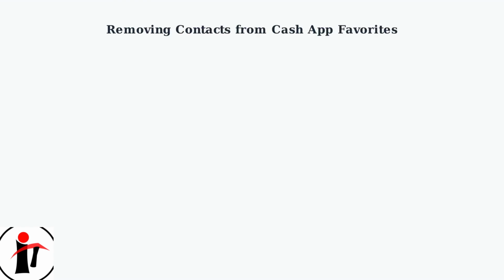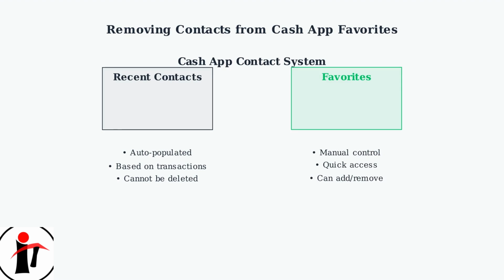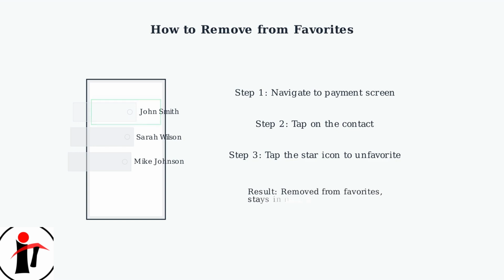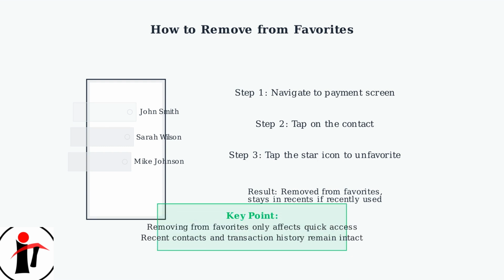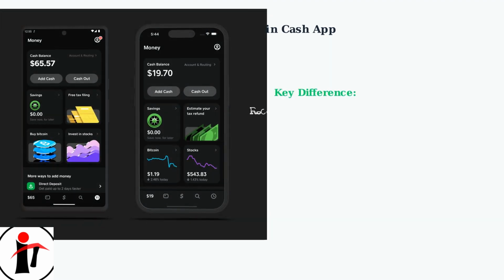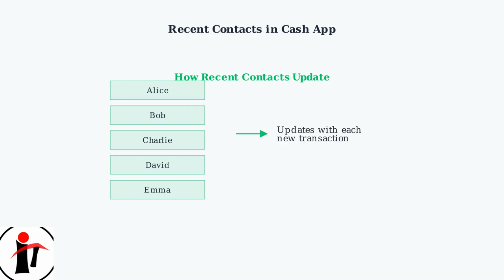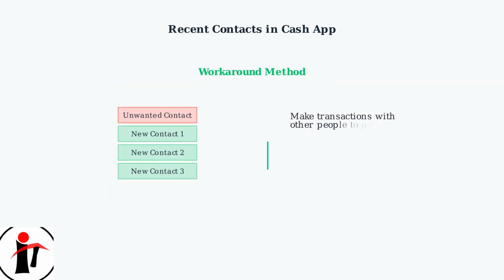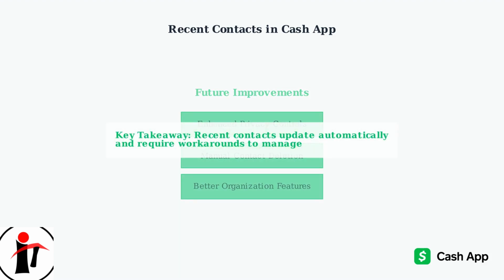How to Remove Someone from Cash App Favorites – Edit Recents & Contacts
In this comprehensive tutorial, we will guide you through the process of removing someone from your Cash App favorites. Whether you want to edit your recent transactions or manage your contacts, this video provides step-by-step instructions to help you navigate the app with ease. Learn how to streamline your Cash App experience by customizing your favorites list and ensuring your contacts are up to date.